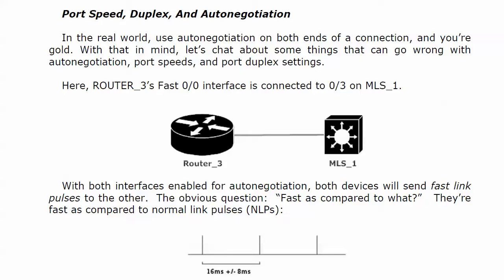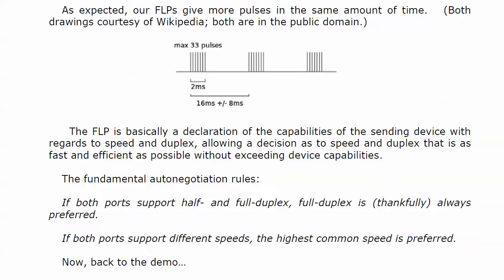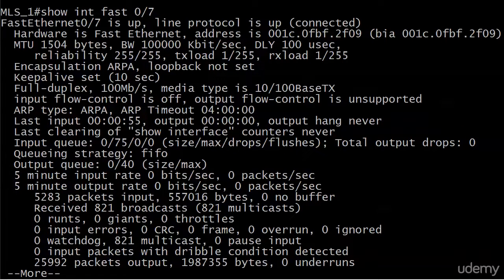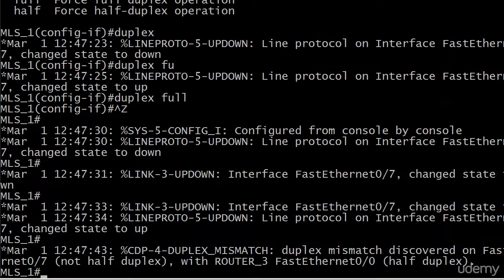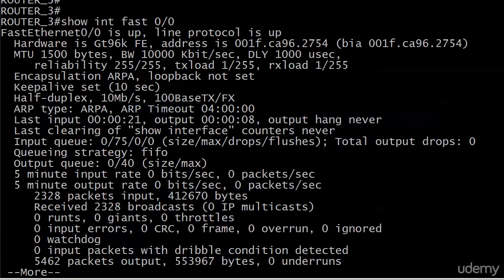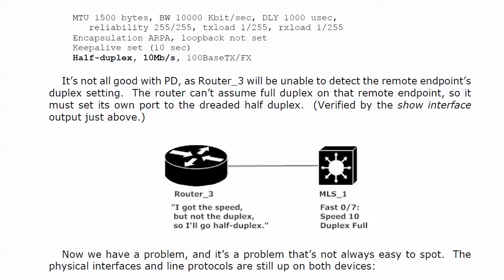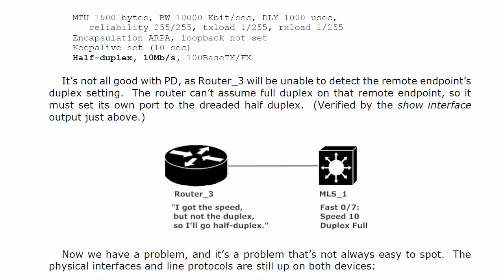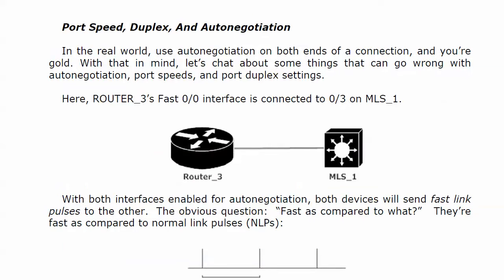6 Fund 5 Auto negotiation, Speed, & Top Rope Duplexes CISCO CCNP COURSE - FUNDAMENTALS REVIEW